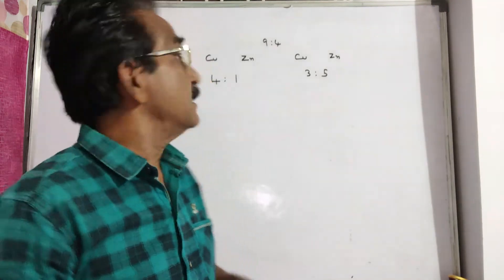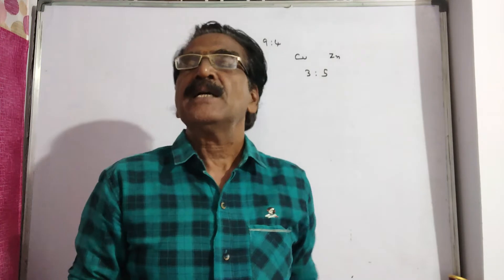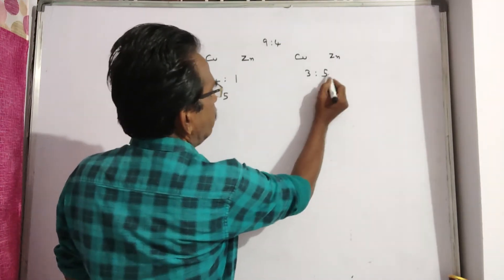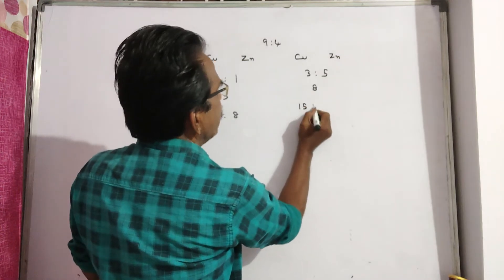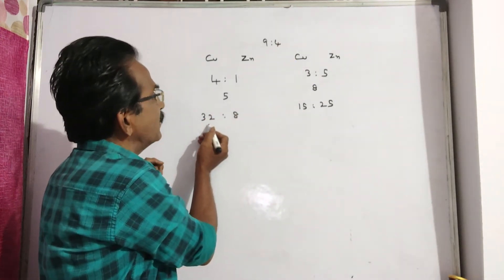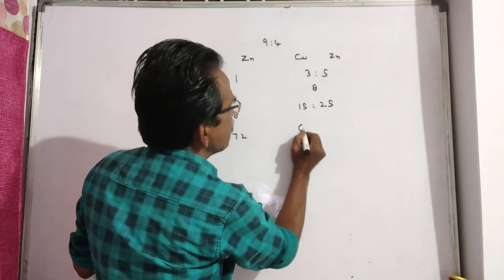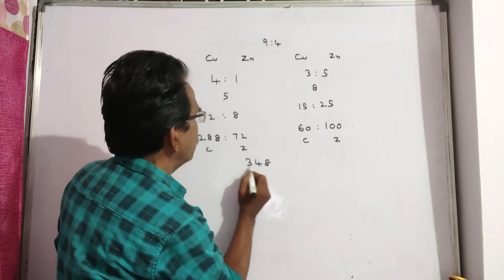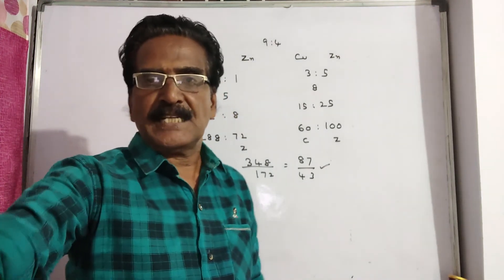Two alloys A and B contain copper and zinc in the ratio 4:1 and 3:5.They are mixed in the ratio 9:4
Two alloys A and B contain copper and zinc in the ratio 4:1 and 3:5 respectively. they are mixed in the ratio 9:4 to get a new alloy c. what is the ratio of copper and zinc in alloy c